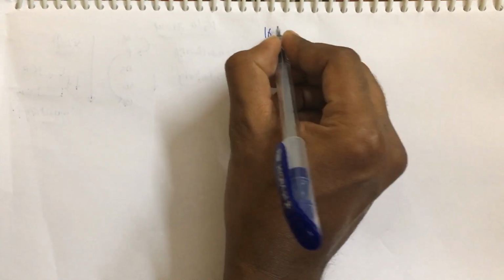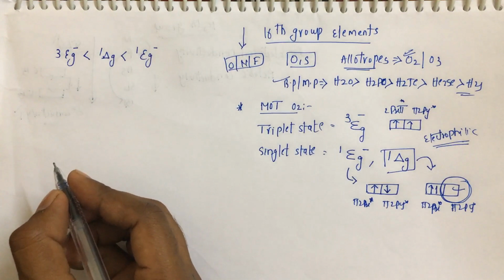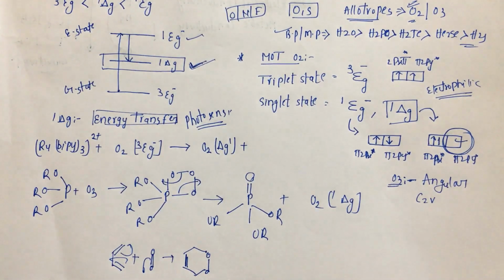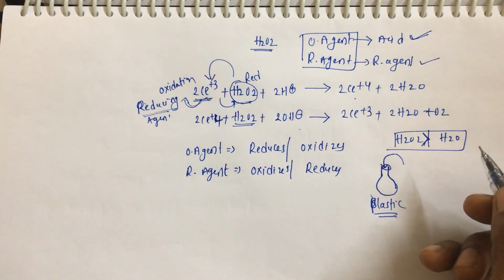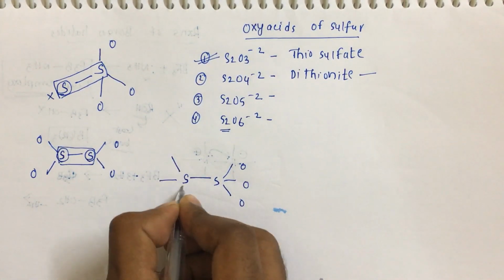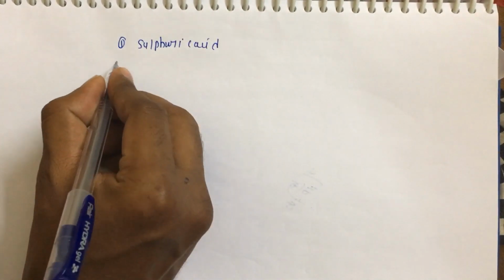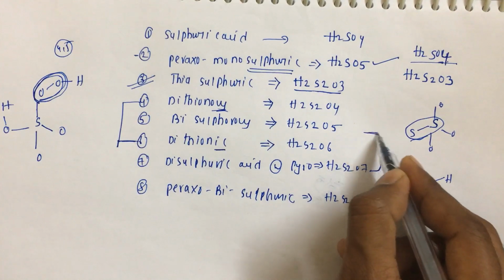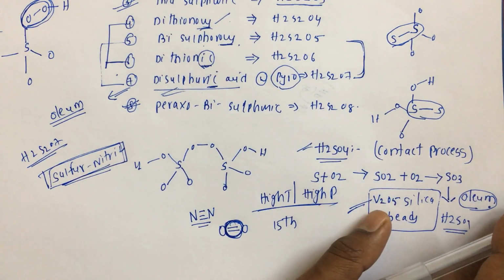16th Group Elements